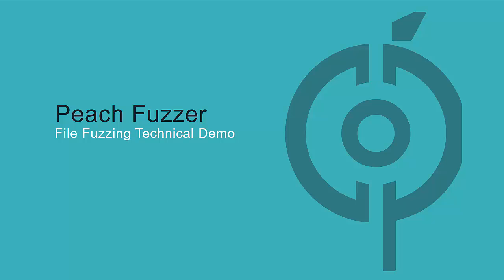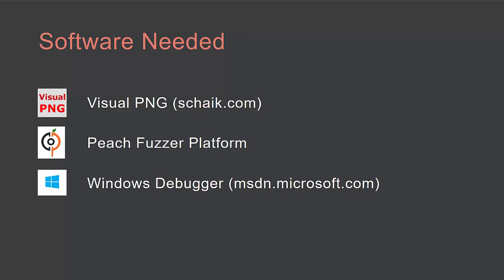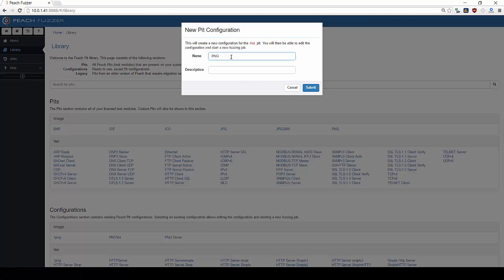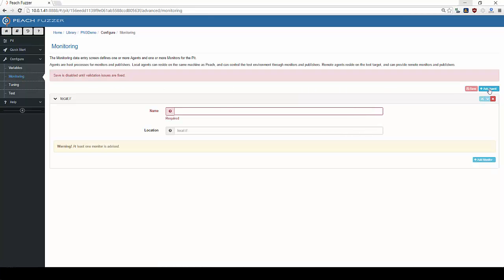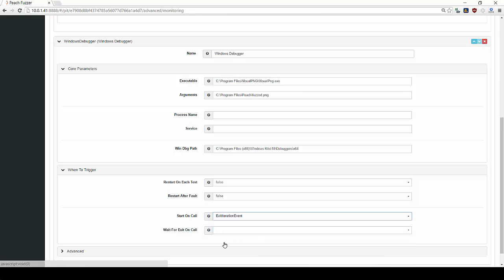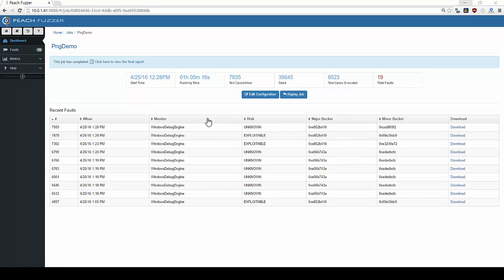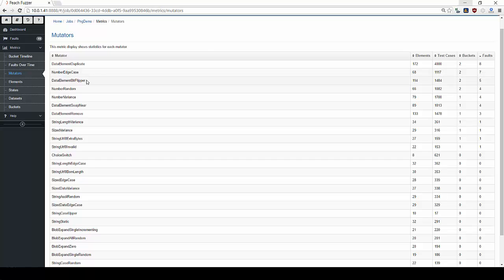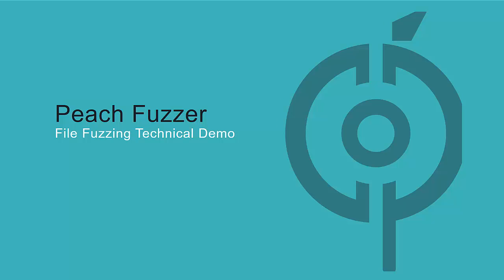File Fuzzing with Peach Fuzzer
This video demonstrates file fuzzing using the Peach Fuzzer Platform.